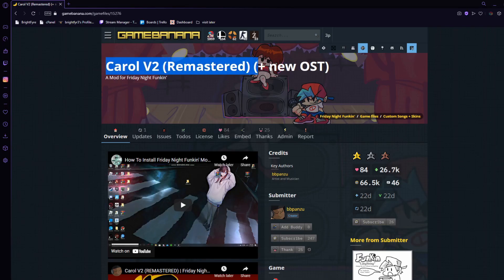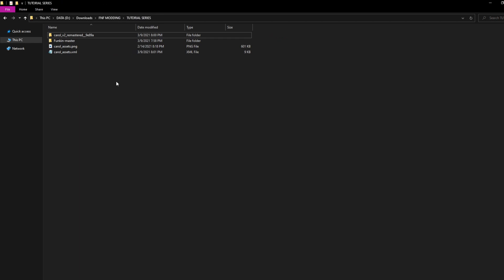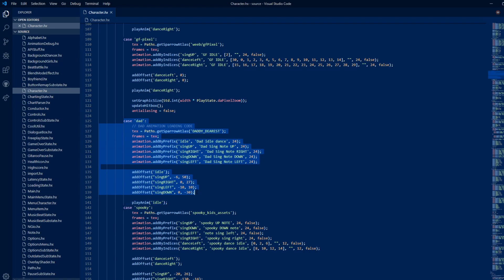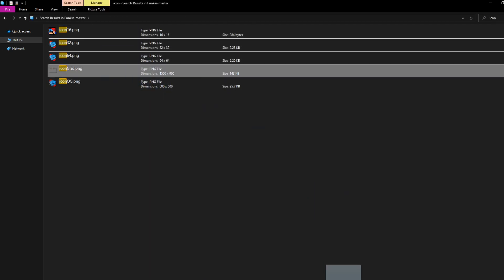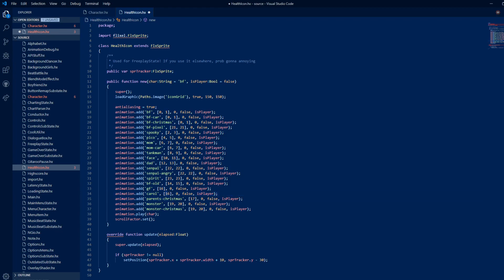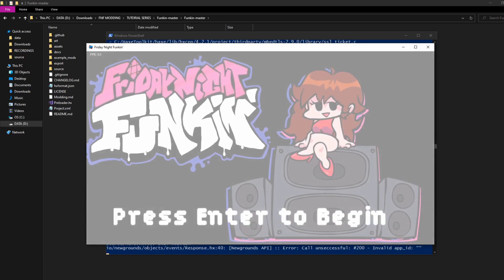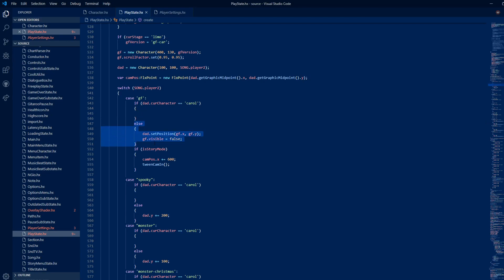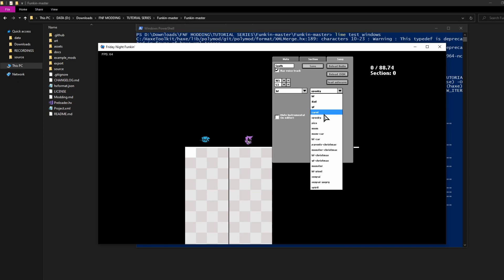[OUTDATED] Adding Characters - Friday Night Funkin' (FNF) Modding PART 2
In this video, we add a new character that can be played by both the player and the enemy.

FIRST VIDEO IN SERIES, WATCH THIS FIRST

I use Microsoft Visual Studio to edit the .hx files

0:00 Intro
0:18 Assets used
0:24 Adding files
1:28 Adding the character to the game
2:27 Adding a healthbar icon
4:02 Building the game
4:47 Offset and tweaking
6:09 Outro